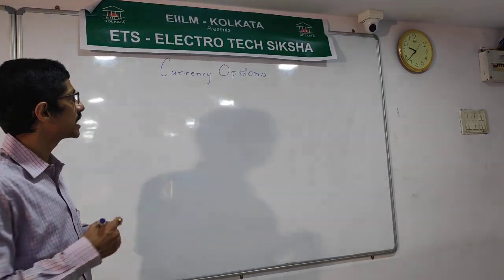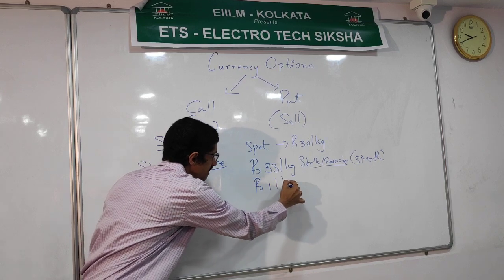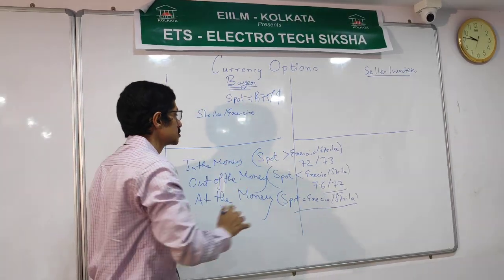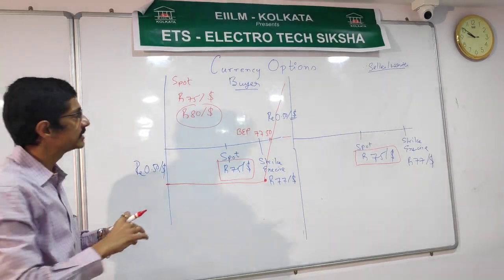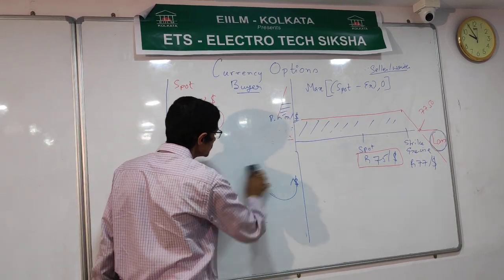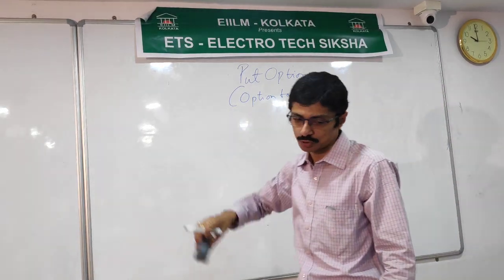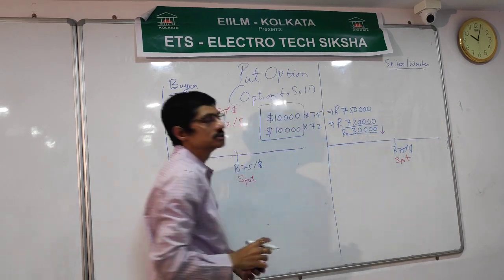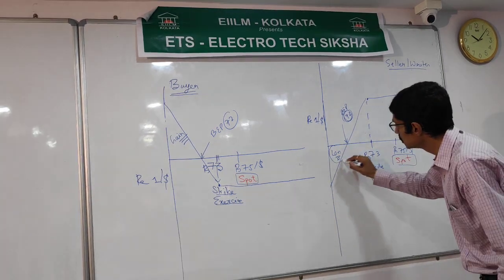International Financial Management 4th Sem